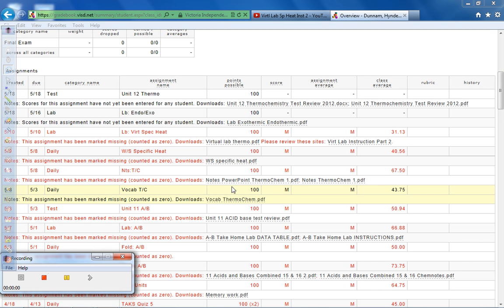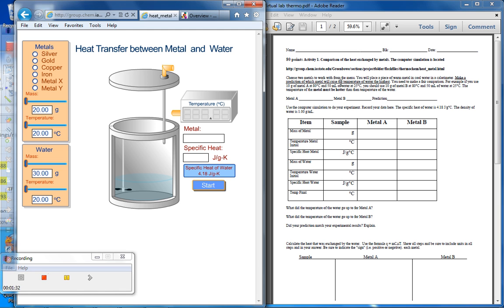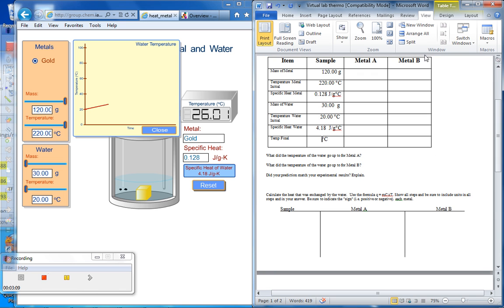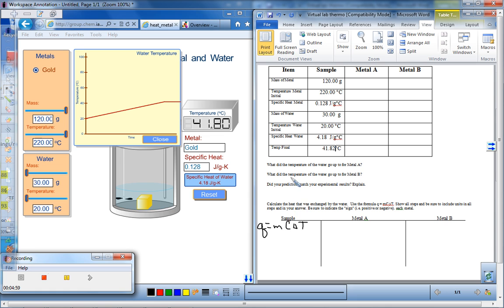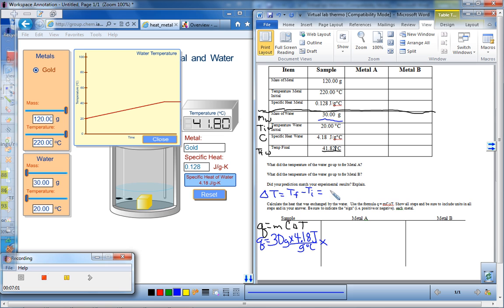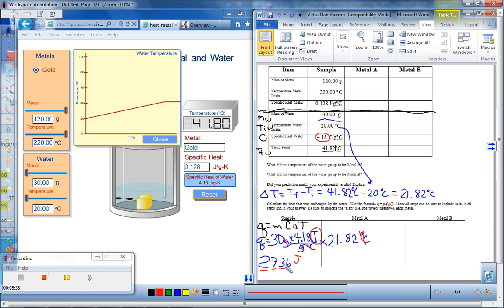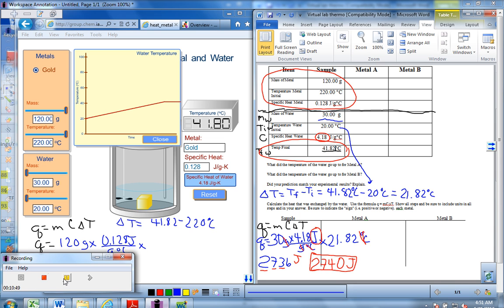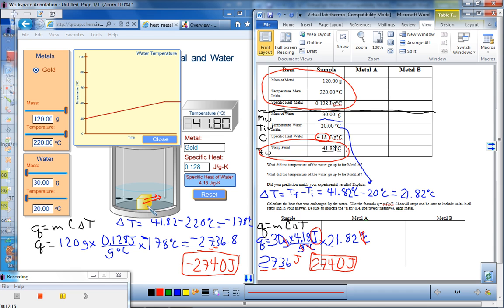Chemistry Dearmond: Virtual Lab Specific Heat Part 1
Dearmond Chemistry Virtual Specific Heat Lab Part 1